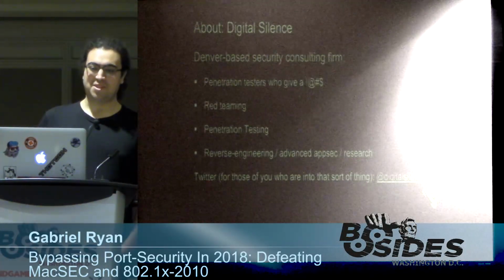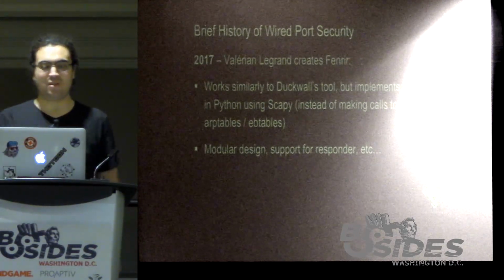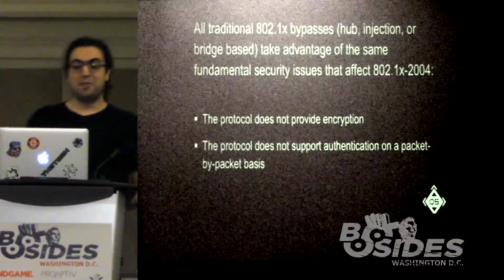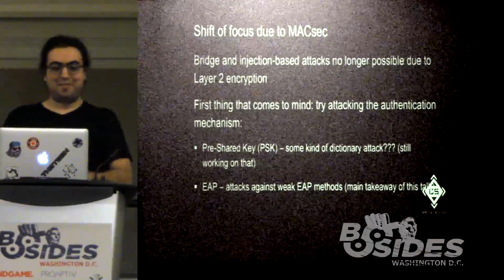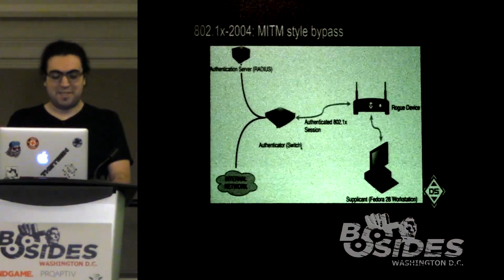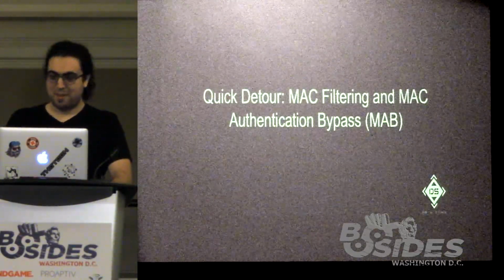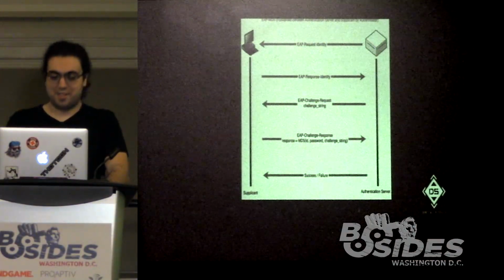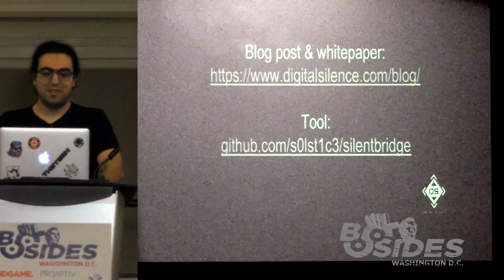BSides DC 2018 - Bypassing Port-Security In 2018: Defeating MacSEC and 802.1x-2010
Existing techniques for bypassing wired port security are limited to attacking 802.1x-2004, which does not provide encryption or the ability to perform authentication on a packet-by-packet basis [1][2][3][4]. The development of 802.1x-2010 mitigates these issues by using MacSEC to provide Layer 2 encryption and packet integrity checks to the protocol [5]. Since MacSEC encrypts data on a hop-by-hop basis, it successfully protects against the bridge-based attacks pioneered by the likes of Steve Riley, Abb, and Alva Duckwall [5][6].

In addition to the development of 802.1x-2010, improved 802.1x support by peripheral devices such as printers also poses a challenge to attackers. Gone are the days in which bypassing 802.1x was as simple as finding a printer and spoofing address, as hardware manufacturers have gotten smarter.

In this talk, we will introduce a novel technique for bypassing 802.1x-2010 by demonstrating how MacSEC fails when weak forms of EAP are used. Additionally, we will discuss how improved 802.1x support by peripheral devices does not necessarily translate to improved port-security due to the widespread use of weak EAP. Finally, we will consider how improvements to the Linux kernel have made bridge-based techniques easier to implement and demonstrate an alternative to using packet injection for network interaction. We have packaged each of these techniques and improvements into an open source tool called Silent Bridge, which we plan on releasing at the conference.

Gabriel Ryan (Managing Security Consultant at Digital Silence)
Gabriel Ryan is a penetration tester and researcher with a passion for wireless and infrastructure testing. He currently serves a co-founder and managing security consultant for Digital Silence, a Denver based consulting firm that specializes in impact driven penetration testing and red team engagements.

Prior to joining Digital Silence, Gabriel worked as a penetration tester and researcher for Gotham Digital Silence, contributing heavily to their wireless security practice and regularly performing large scale infrastructure assessments and red teams for Fortune 500 companies. Some of Gabriel’s most recent work includes the development of EAPHammer, an 802.11ac focused tool for breaching WPA2-EAP networks. On the side, he serves as a member of the BSides Las Vegas senior staff, coordinating wireless security for the event. In his spare time, he enjoys producing music, exploring the outdoors, and riding motorcycles.